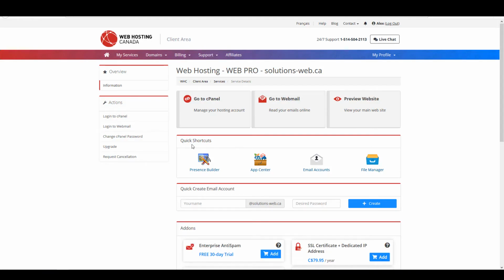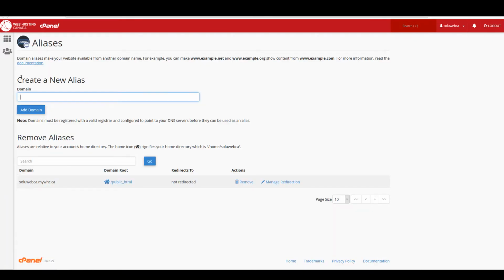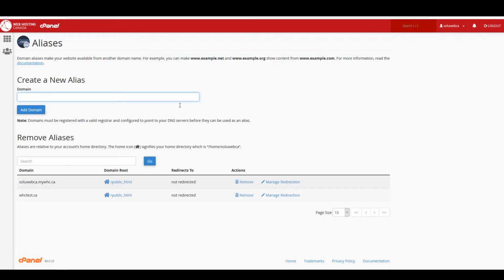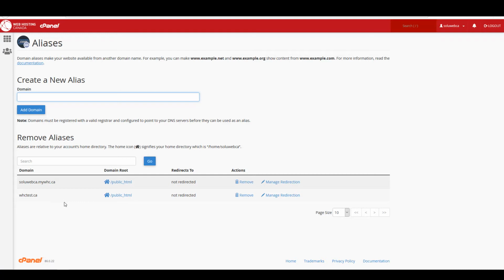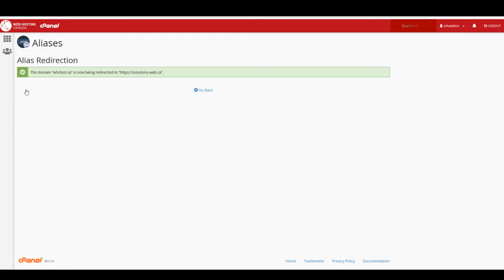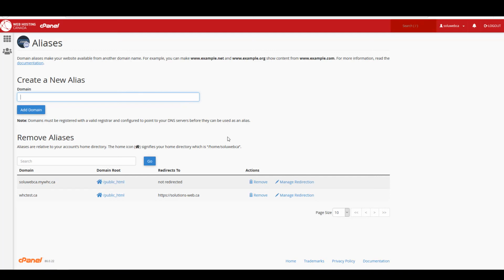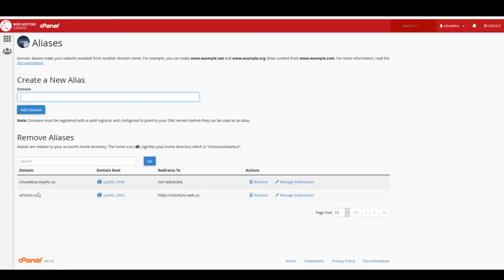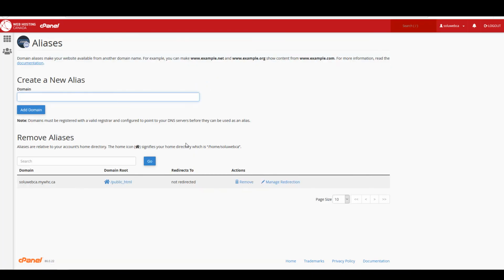How to Create an Alias in cPanel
To register your domain before creating an alias, visit our domain name registration

Wondering how to create an alias in cPanel? We walk you through exactly how in this video tutorial. So what is an alias? An alias, also known as a parked domain, is a second domain name that can display the same website as your primary domain.

There’s 2 ways you can create an alias:
1. You can have the second domain display the website; or
2. You can have the second domain redirect to the main domain We recommend the second option, as it eliminates any chance that you’ll be penalized by search engines for having duplicate content!

TIP: Consider using Addons instead of aliases if you are creating a separate website on your new domain.

Please note: Setting up an alias does not register the domain name, so if you want to use an alias, you’ll need to register the domain name first.

For detailed written instructions, you can refer to our article